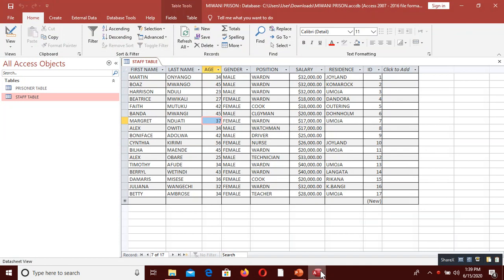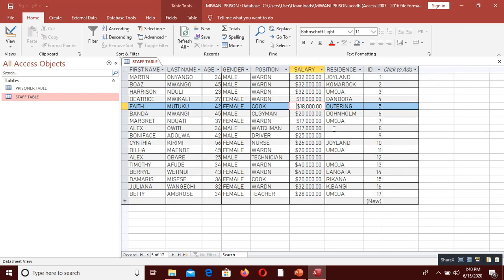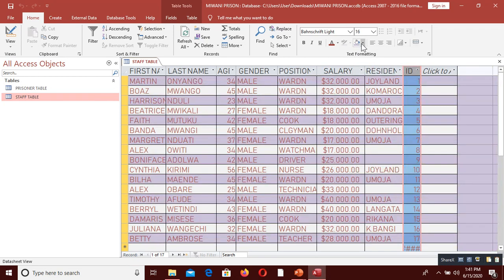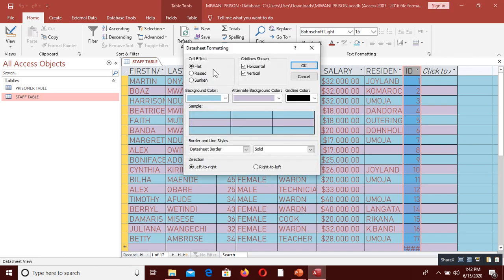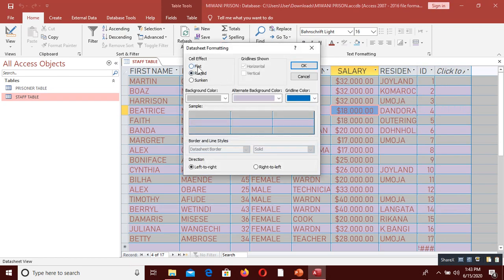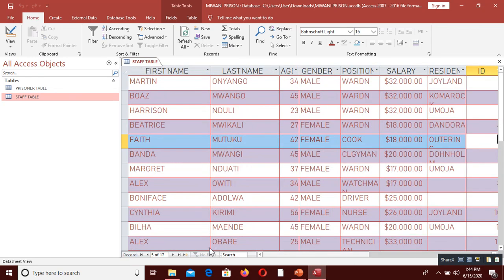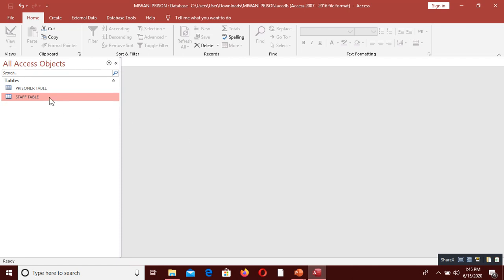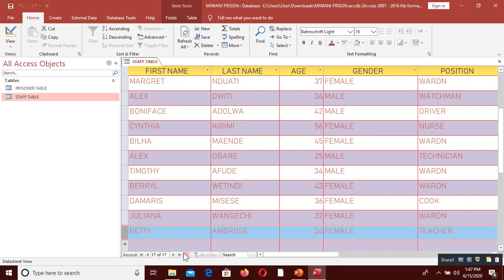ACCESS DAY 3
Formatting tables,Freezing and unfreezing columns